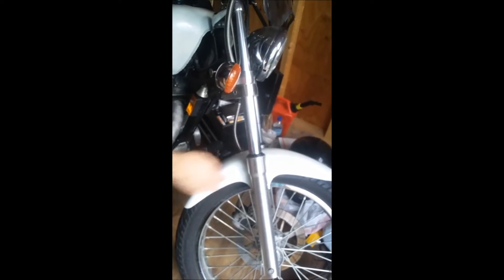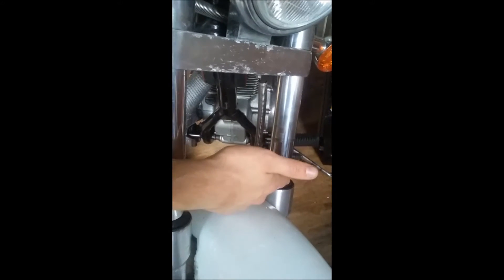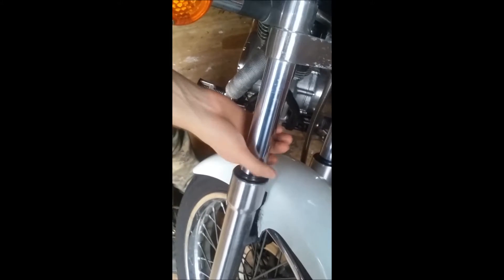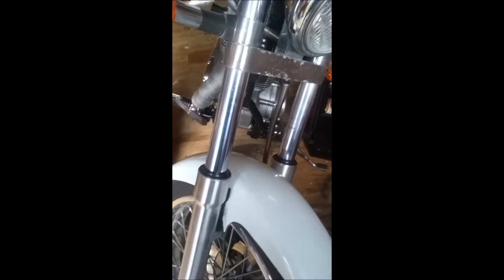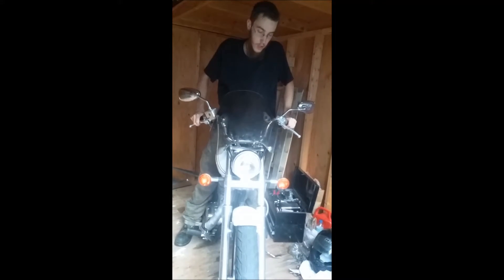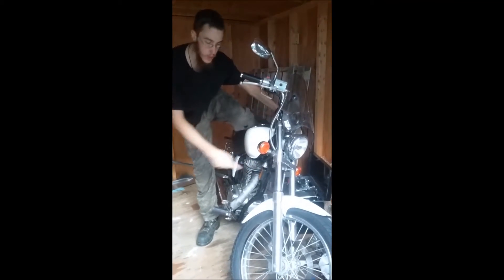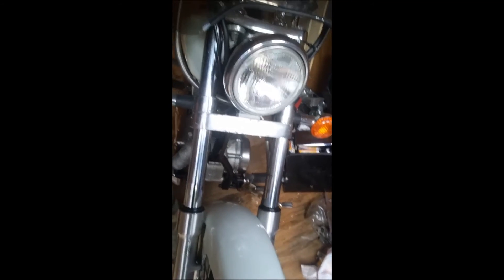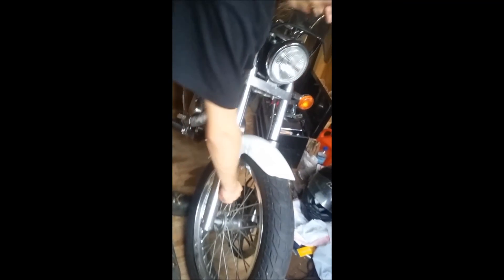How to check for bad fork seals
This video is a basic description of what to look for if you think you may have bad fork seals on your motorcycle. We will be doing another video showing you how to replace the fork seals, fork oil, and dust boots at a later date. The process is similar across makes of metric bikes.